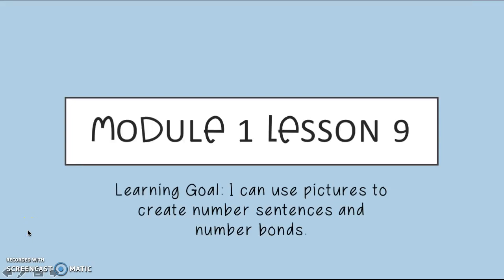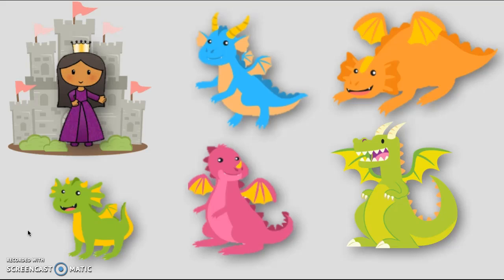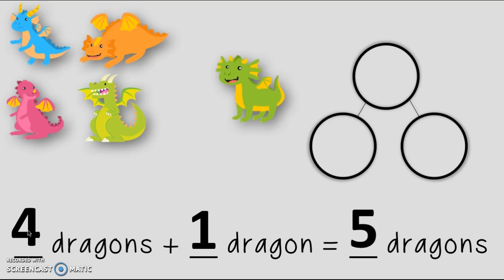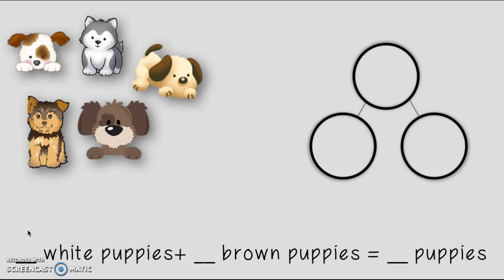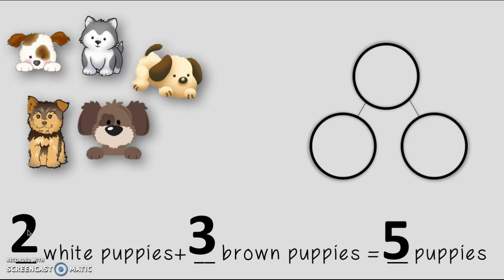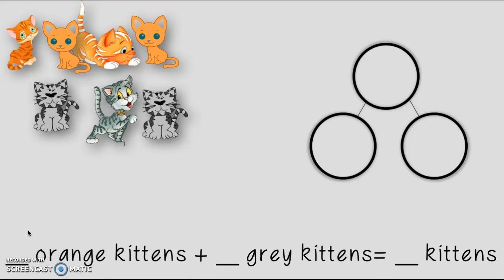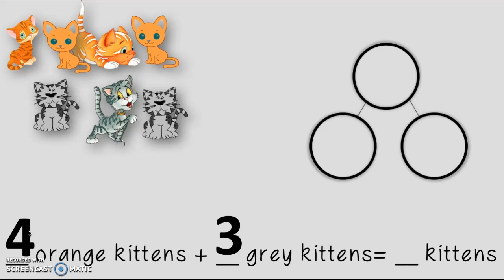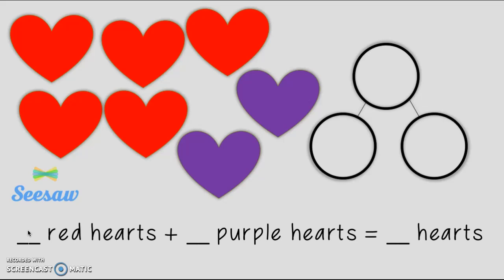Grade 1 Module 1 Lesson 9